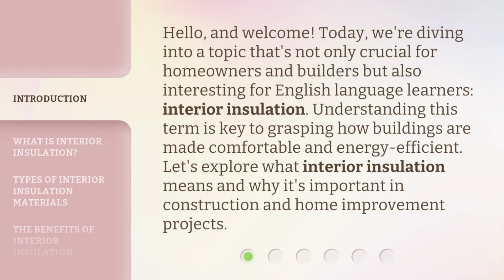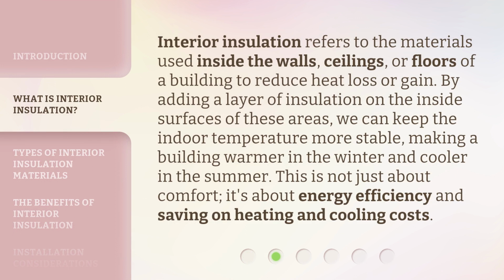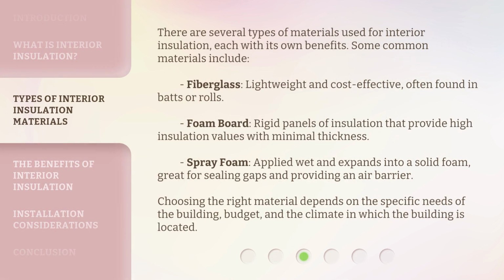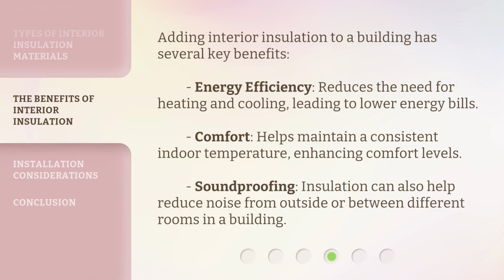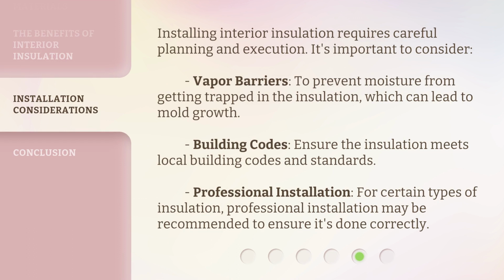Understanding Interior Insulation: A Guide for English Language Learners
Mastering Interior Insulation: An ESL Guide • Unlock the secrets of interior insulation with this comprehensive guide designed for English language learners. Learn the ins and outs of keeping your home cozy and energy-efficient!

00:00 • Introduction - Understanding Interior Insulation: A Guide for English Language Learners
00:36 • What is Interior Insulation?
01:07 • Types of Interior Insulation Materials
01:48 • The Benefits of Interior Insulation
02:17 • Installation Considerations